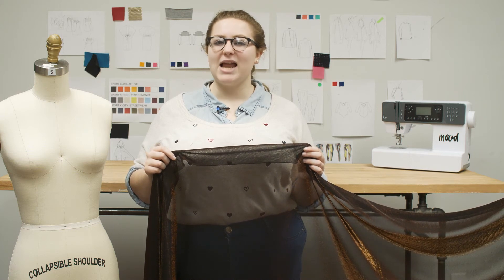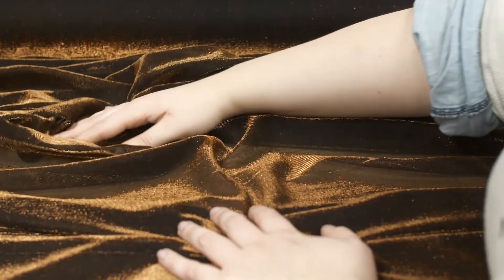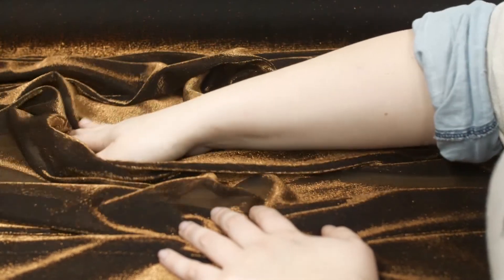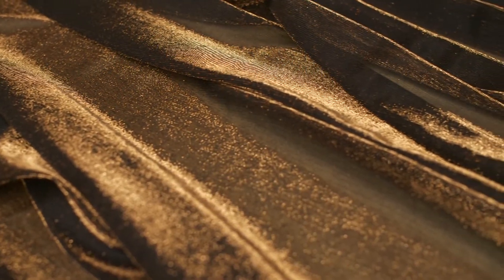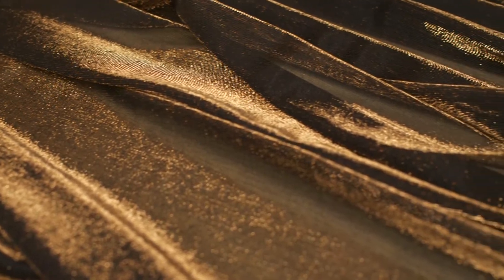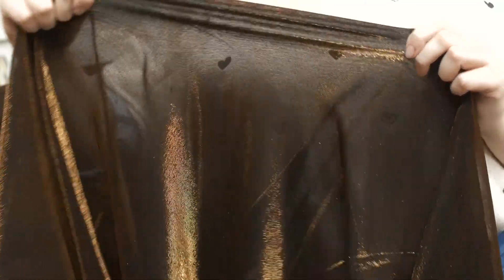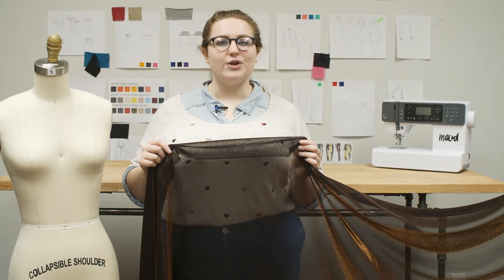Mood Fabrics 311489